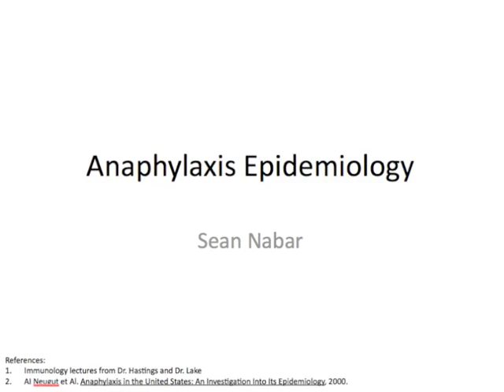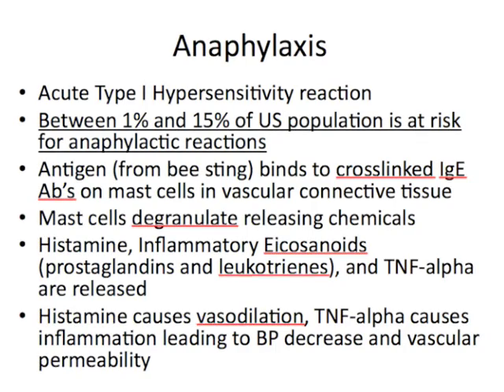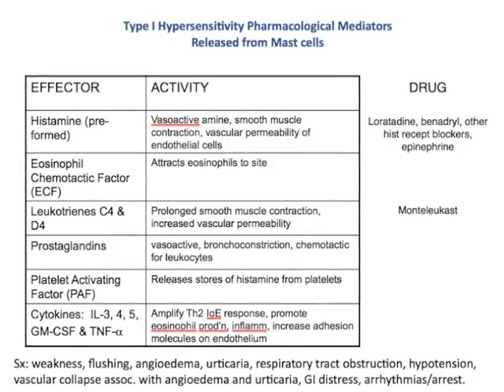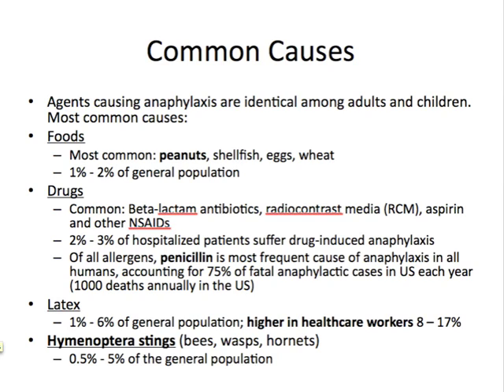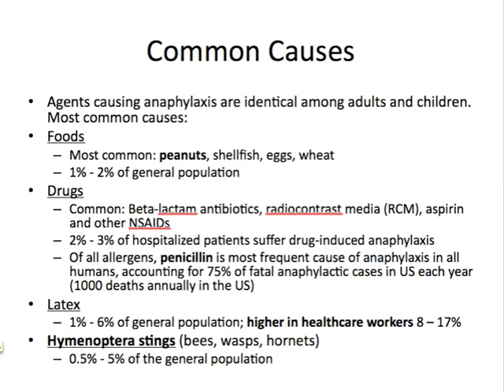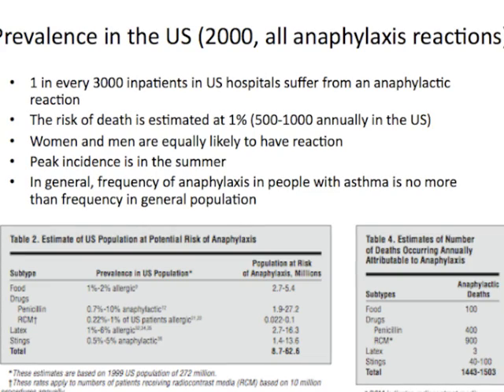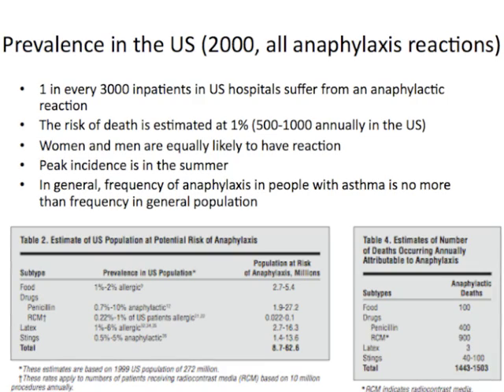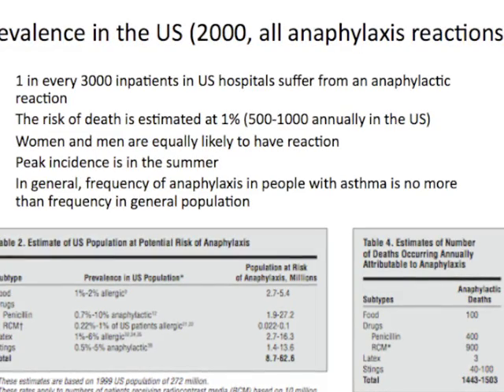Epidemiology of Anaphylaxis.m4v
Epidemiology of Anaphylaxis
CBI 4 - February 19, 2010
University of Arizona College of Medicine in Partnership w ASU